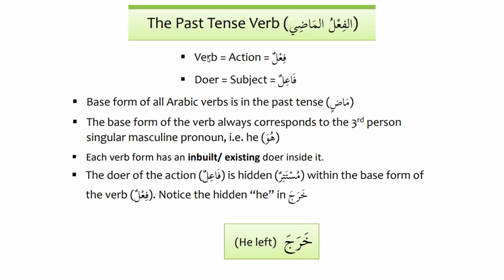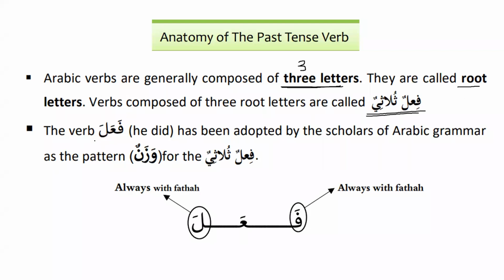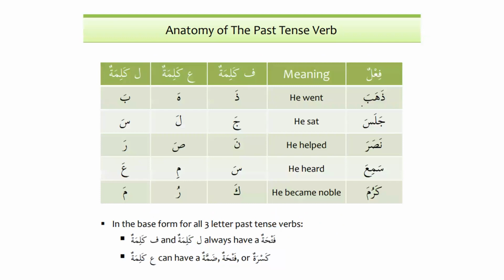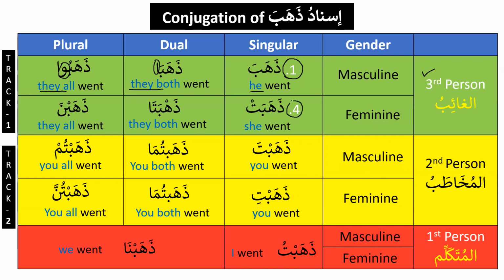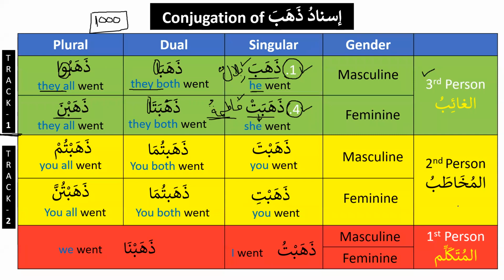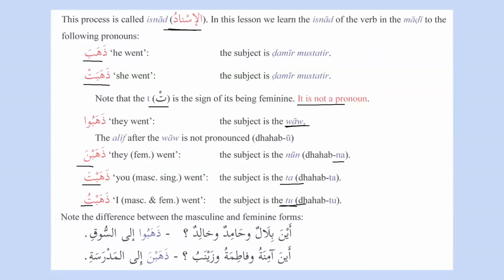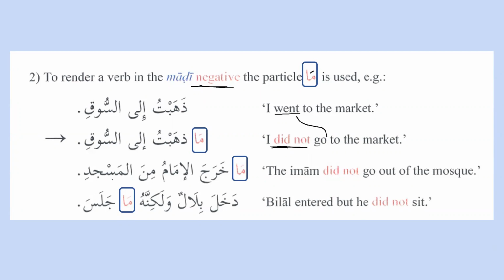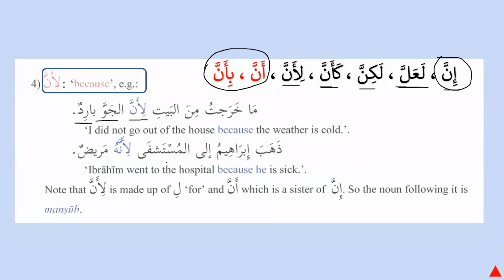Basic Arabic 10 | Lesson 04-1 | Madina Book 02